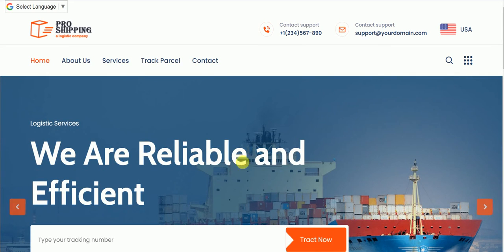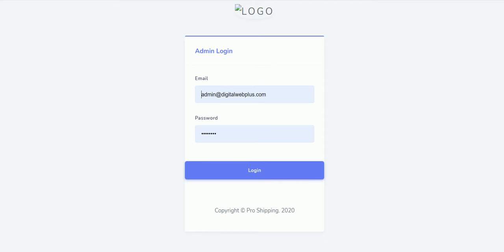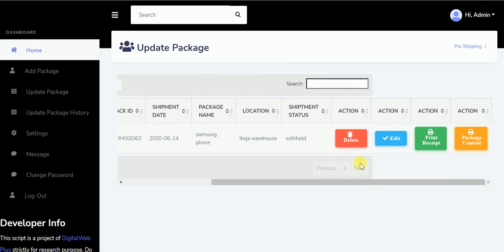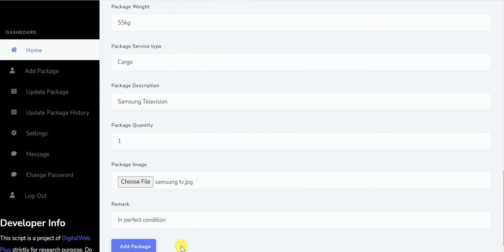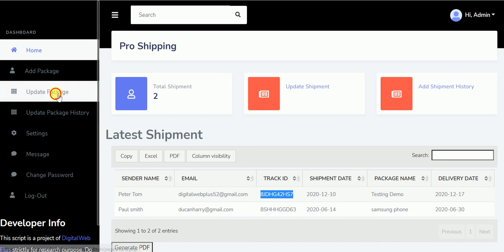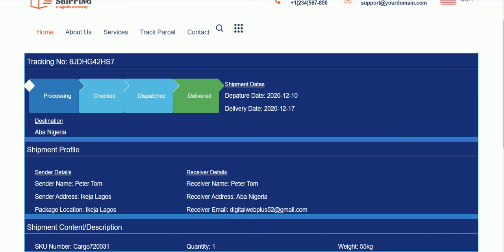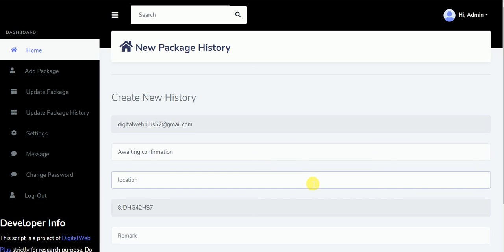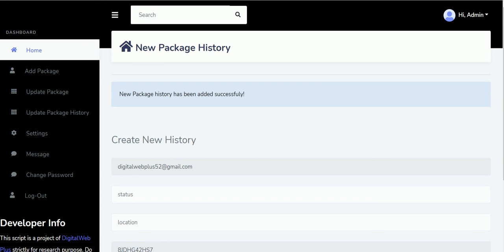Tracking Script For Courier And Logistic Companies (Proshipping)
This is an amazing courier management web software with a flexible tracking system. It is developed in PHP using MySQL database.
You can read the full detail of this script or check the live demo and download it for a token.